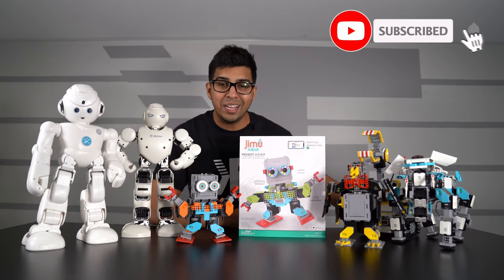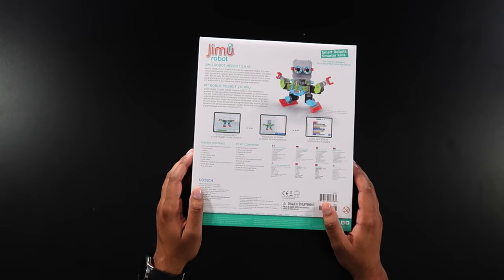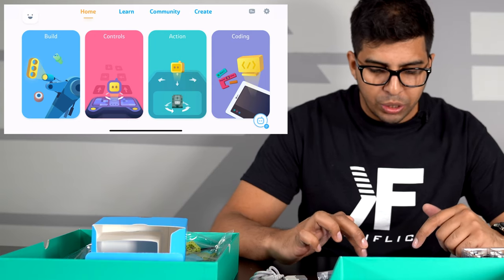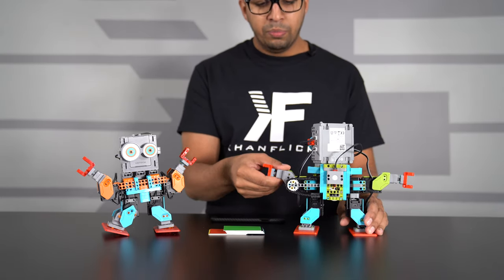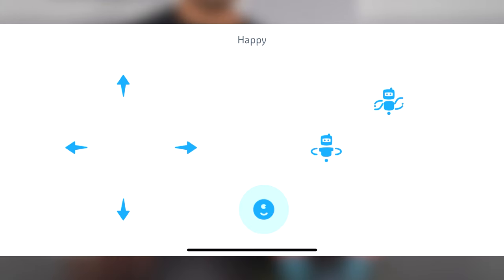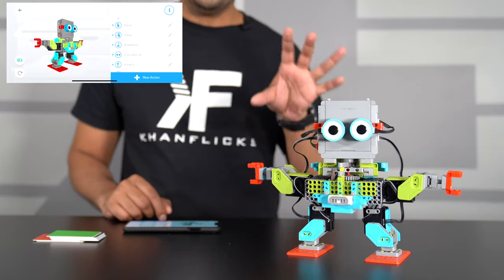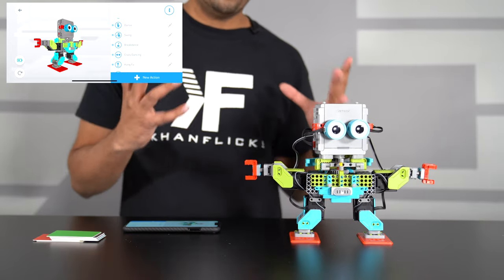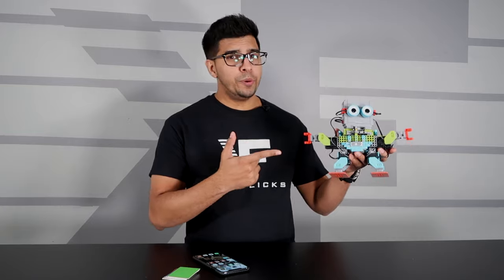UNBOXING & LETS PLAY! - MeeBot 2.0 Robot Kit - FULL REVIEW!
Today we unbox the all new $129 upgraded 390 pieces robotic kit by UBTECH. Featuring a fresh face lift, led eyes, color sensor, and much more!

390 SNAP-TOGETHER PARTS
MAIN CONTROL BOX
LITHIUM-ION BATTERY
SMOOTH MOTION ROBOTIC SERVO MOTORS
COLOR CARDS
COLOR SENSOR
POWER ADAPTOR AND QUICK START GUIDE